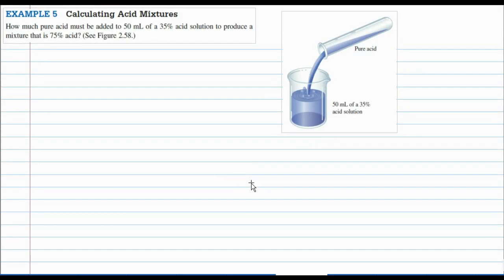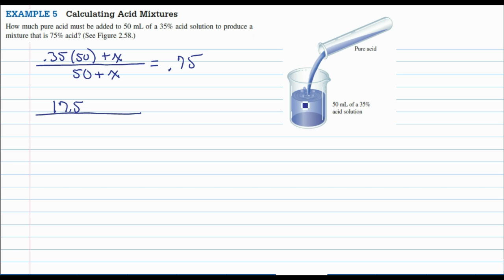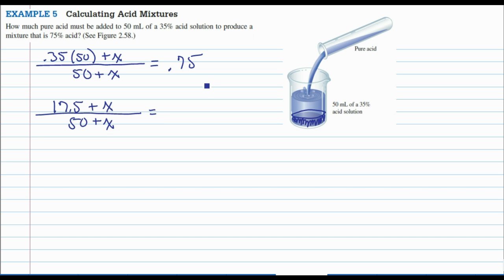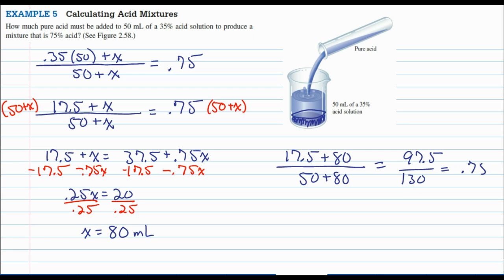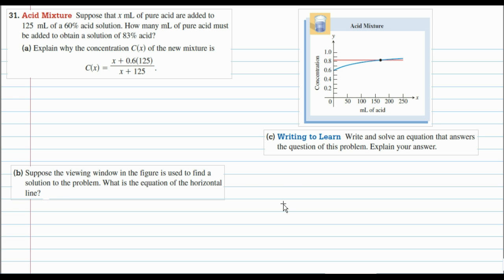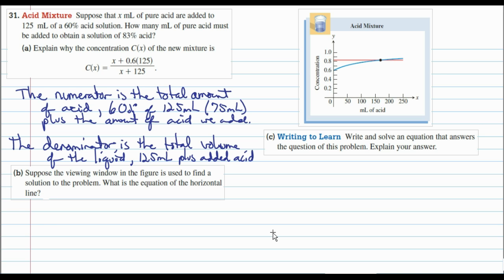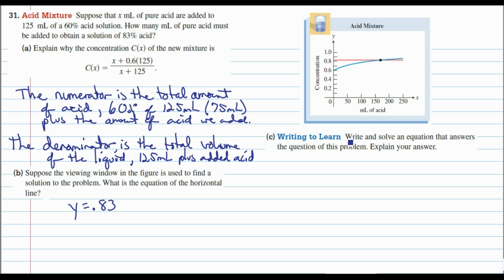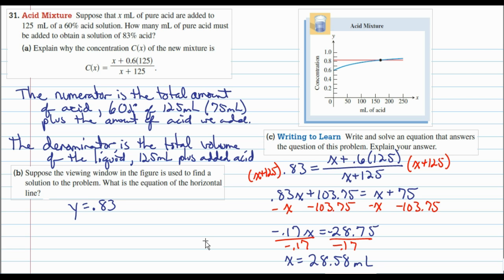Precalc 2 7 ex 5